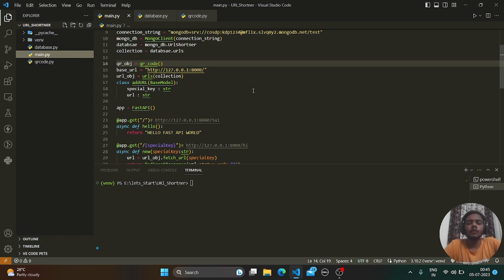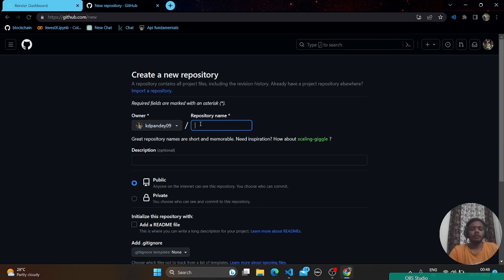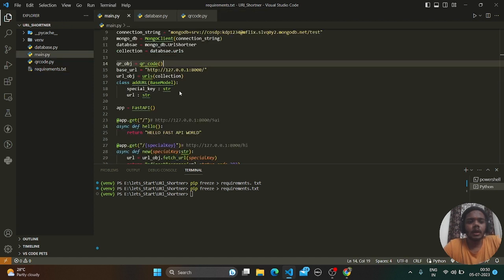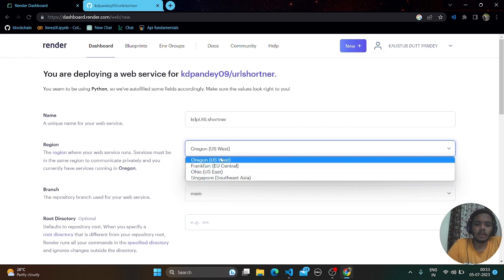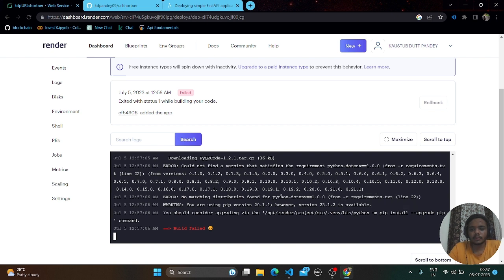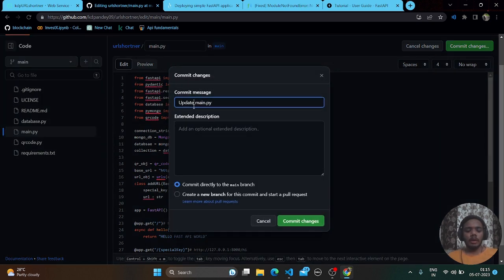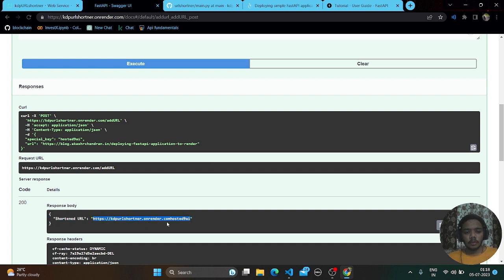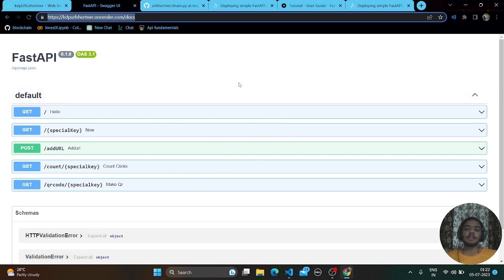18.1 | Deploying FastAPI App on Cloud Server | API Project